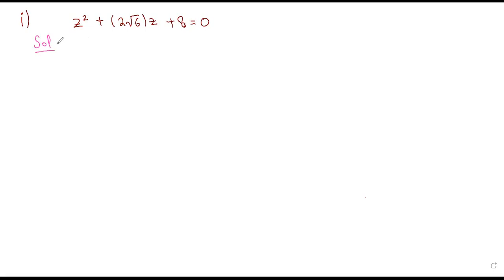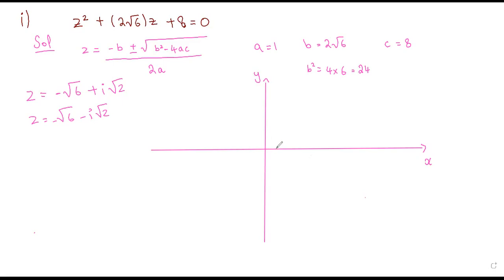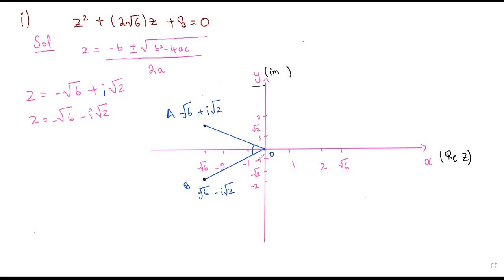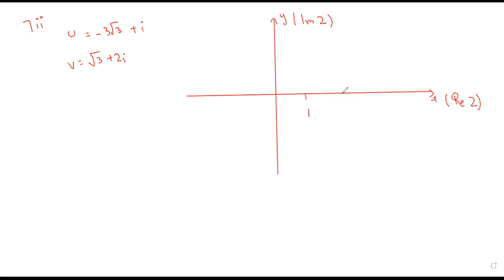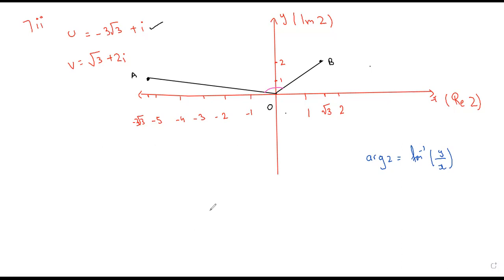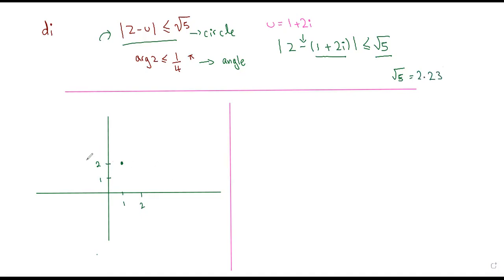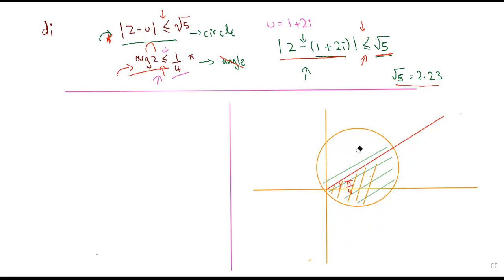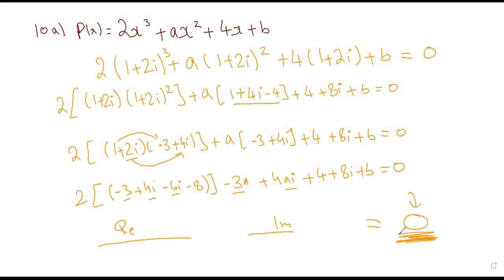A2 Mathematics - Complex Numbers Loci